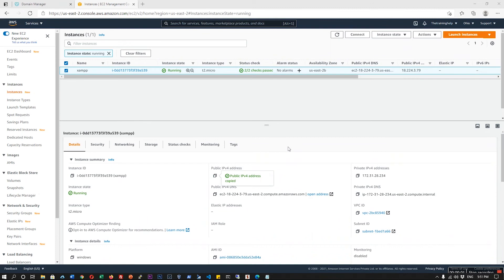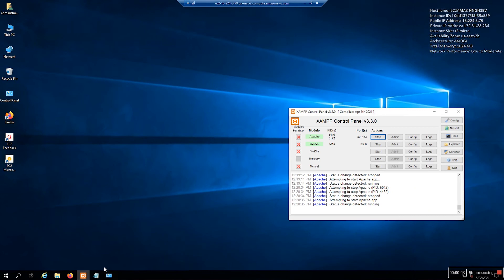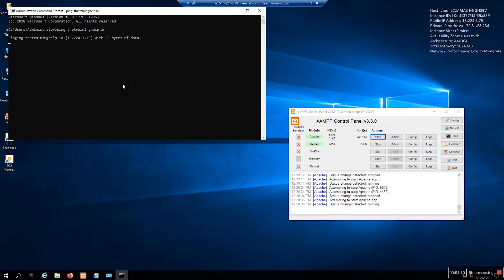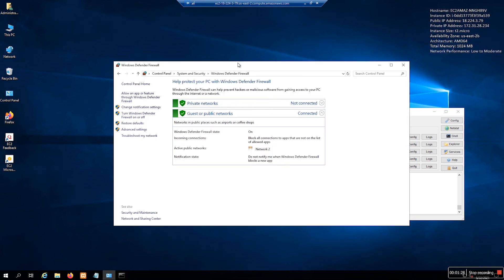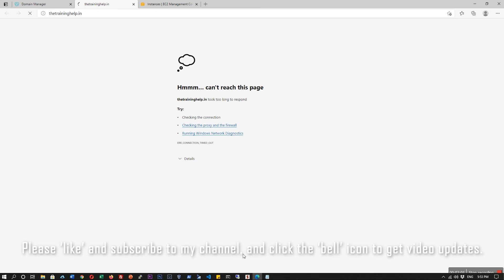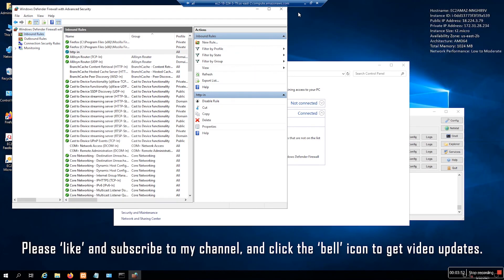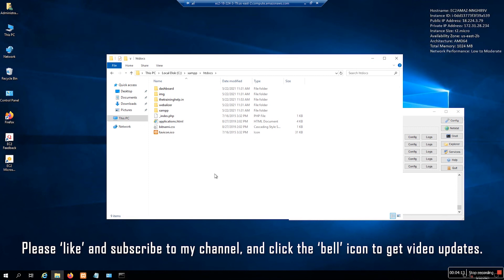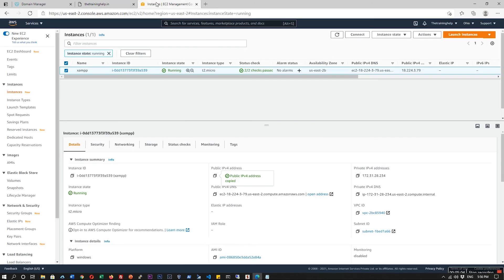How to Setup Web Server with live Domain Name in XAMPP